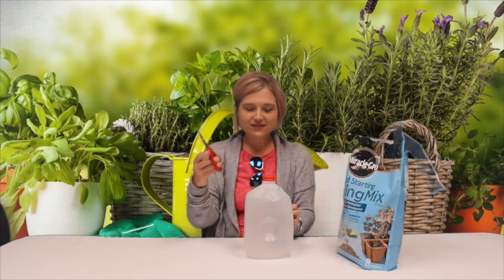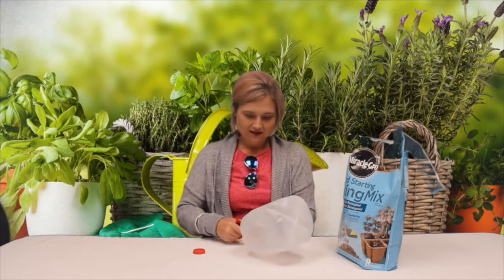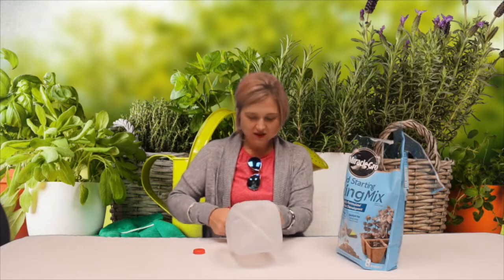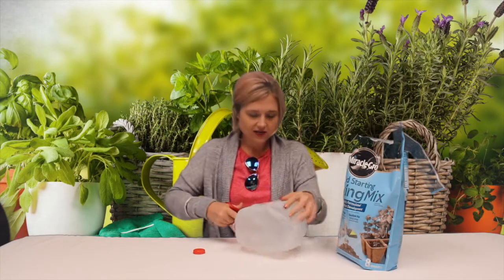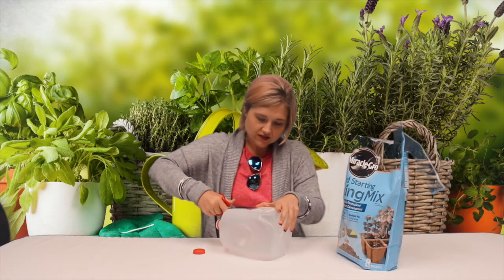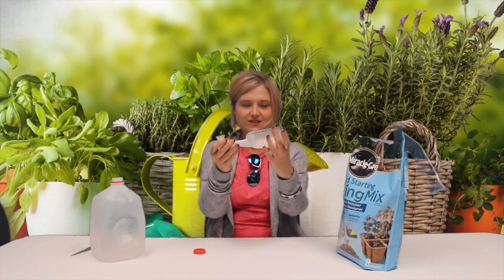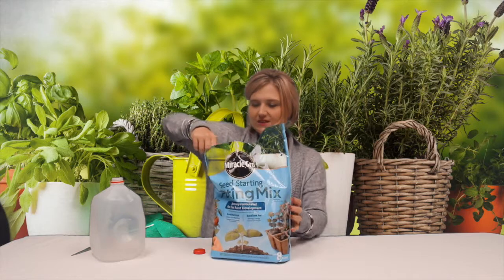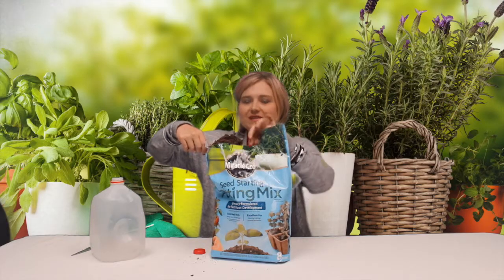Life Hack — Gallon Jug to Shovel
If you're ever in a bind and need a shovel for gardening or just for your kids in the sandbox, check out this simple way to make one!